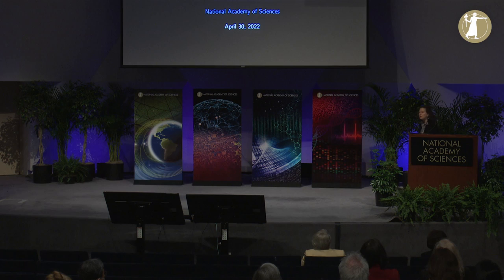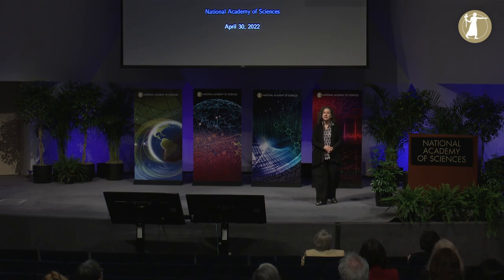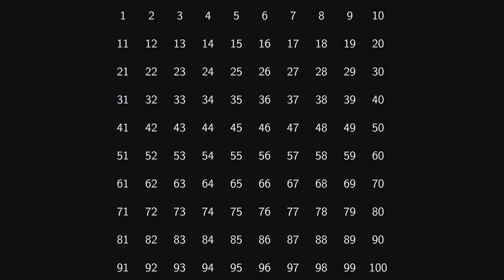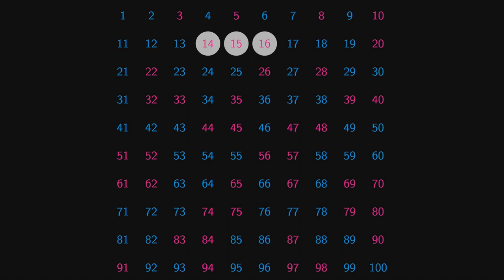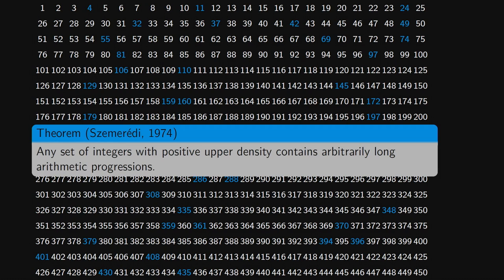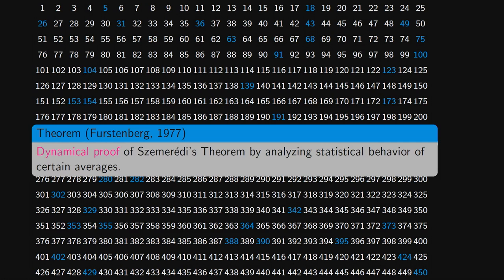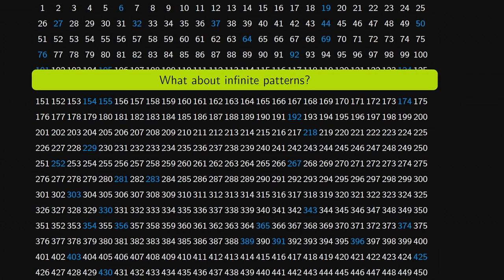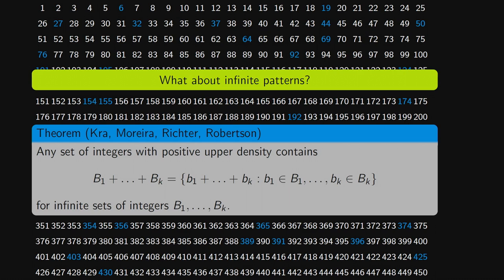2022 Research Briefings: Bryna R. Kra, Northwestern University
Dynamical Approaches to Combinatorial Problems
Bryna R. Kra, Sarah Rebecca Roland Professor of Mathematics, Northwestern University

A fundamental question in mathematics is when objects have rigid structure and when they are completely disordered.  Kra studies this question in the context of dynamical systems, describing invariants that characterize long term changes in a system. While these results describe the evolution of mathematical systems, Kra uses them to show the existence of structures in seemingly static problems and proves that certain infinite patterns exist in any sufficiently large subset of integers. Elected in 2019, Kra represents the Academy's section on Mathematics.